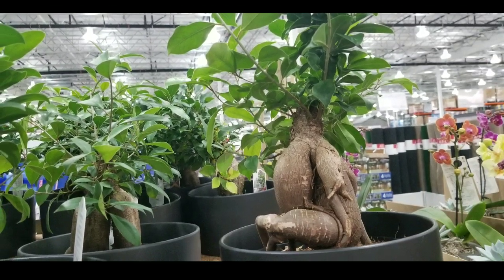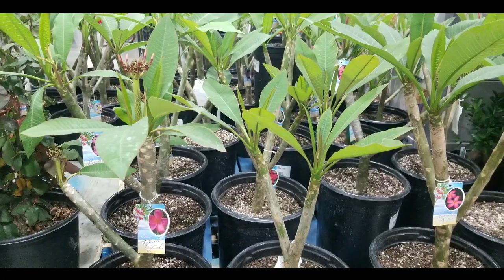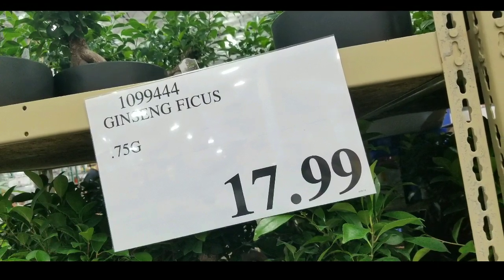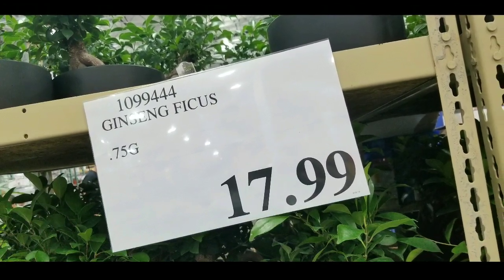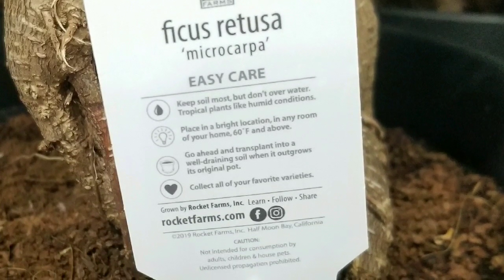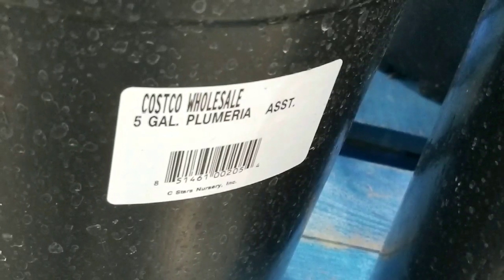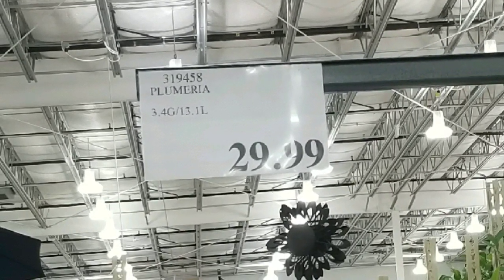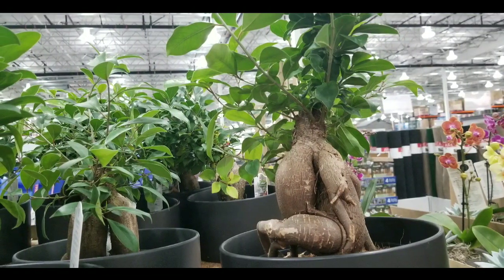Costco! Ginseng Ficus ($17) Plumeria ($29)!!!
This is unique! Costco has Ginseng Ficus for $17 and 5 gallon Plumeria for $29!
Large varieties of Plumeria cuttings are sold online as well

Ginseng Ficus are easy to grow indoors. They need sunlight consistent watering.  For plumeria  mine grow faster when planted into the ground in a place with lots of sunlight.